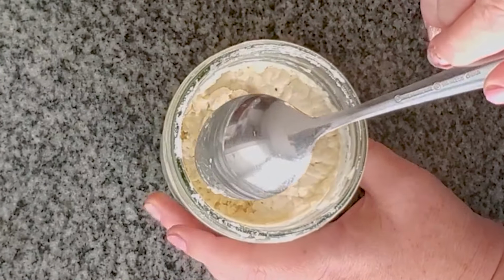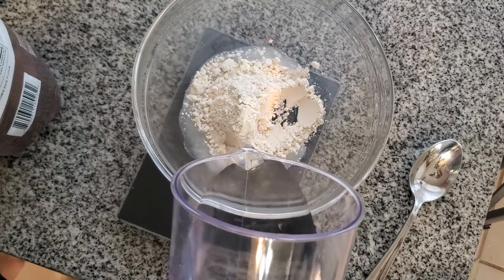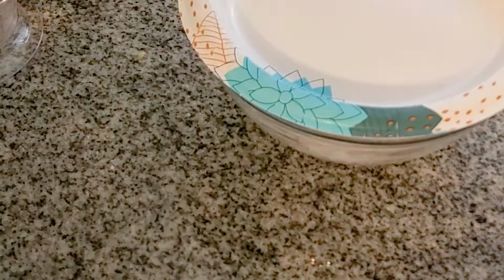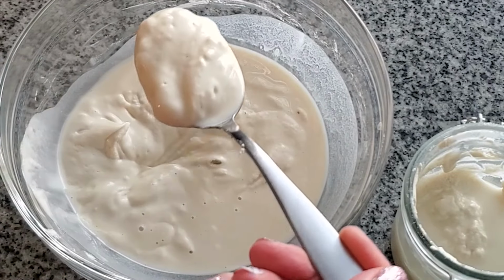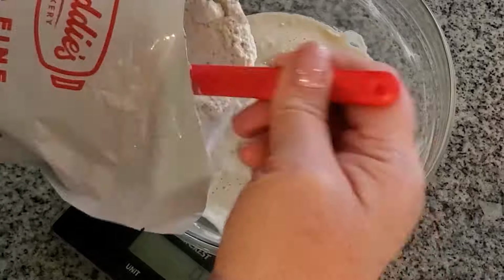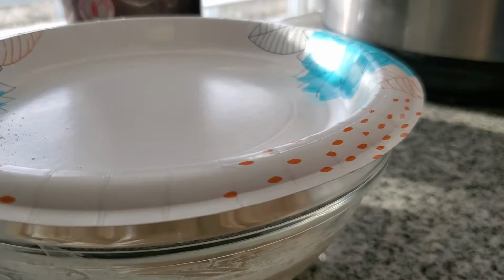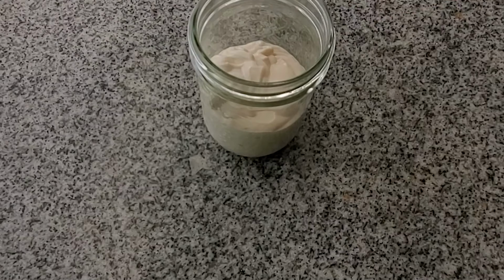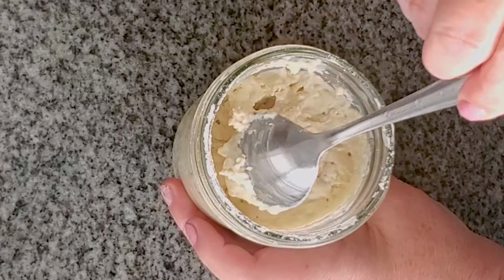So Easy Gluten Free Sourdough Starter | Easy to MAINTAIN with no DAILY feedings or discard!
No daily feedings or daily discarding? That’s right! This Easy Gluten Free Sourdough Starter will have you in the sourdough game in no time.  Once you build your starter, it rests in the fridge until you're ready to use it.  You'll never need to discard again and you'll only feed it when you use it!

Some of the items linked in this video are affiliate links, meaning, at no additional cost to you, if you click through and make a purchase, I will earn a small commission.